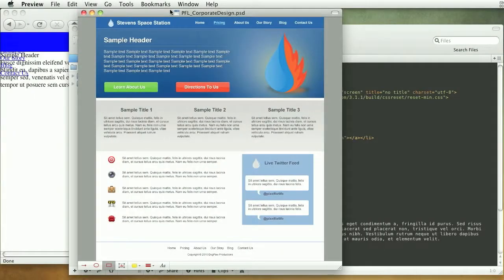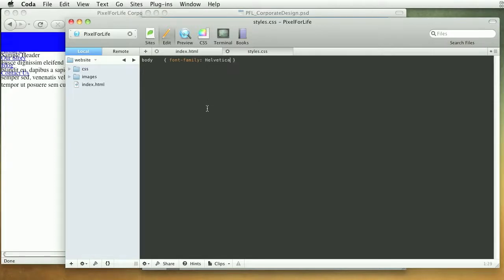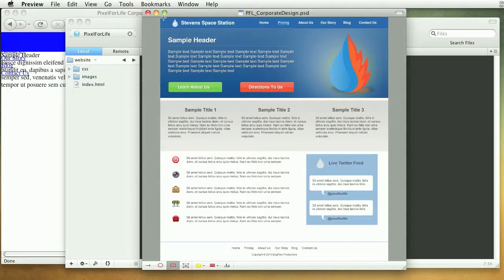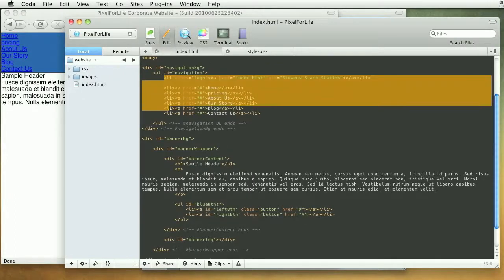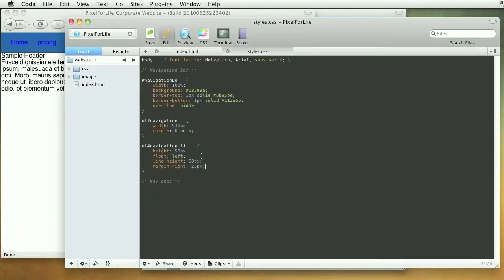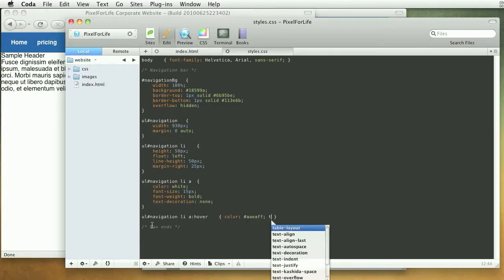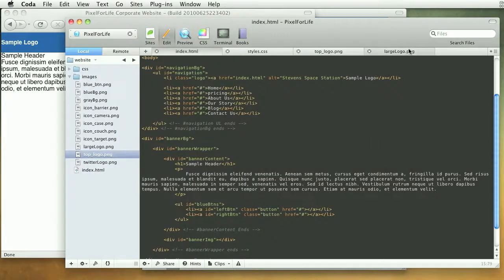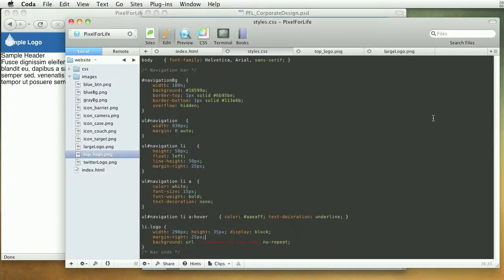Corporate Template Programming - Navigation Styles - 03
In this lesson we style the navigation bar that we coded in the last tutorial.